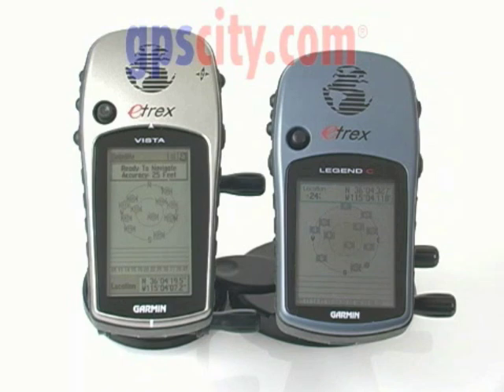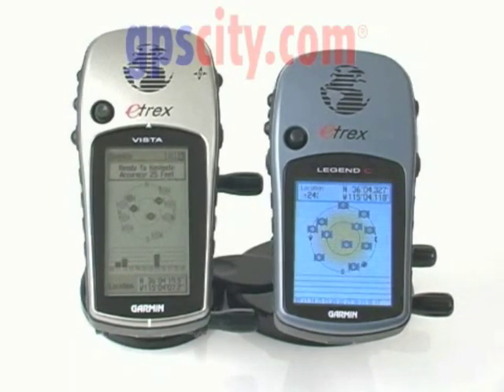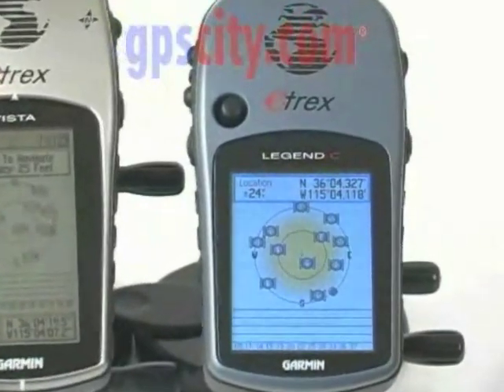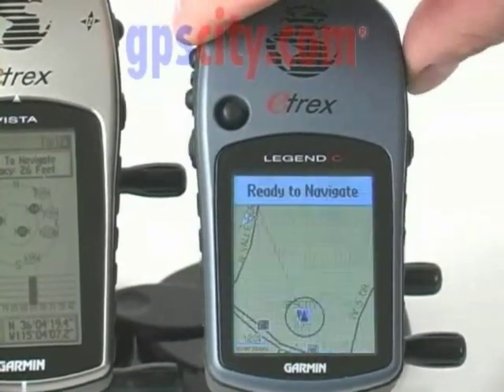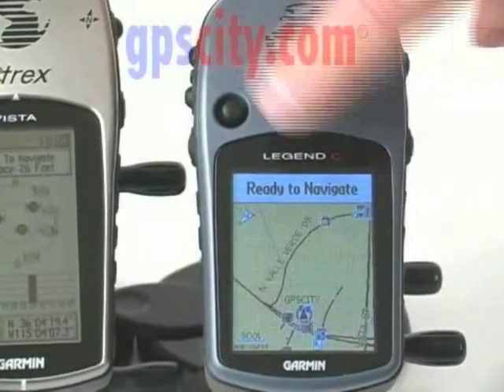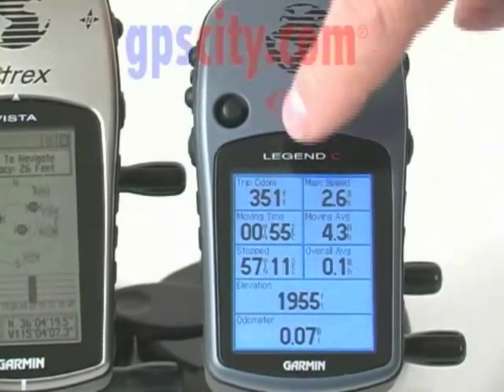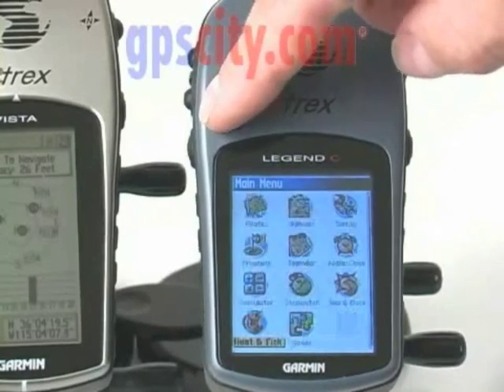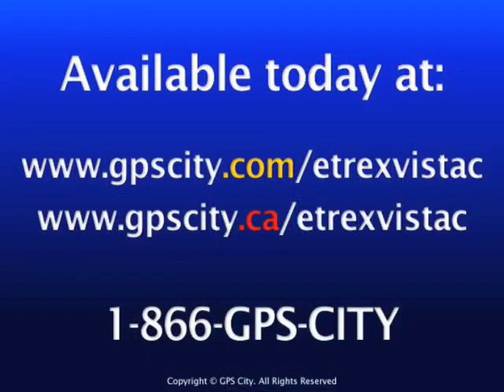Garmin eTrex Vista Cx, Legend Cx & Venture Cx : Overview @ GPSCity.com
1-866-GPS-CITY (477-2489)